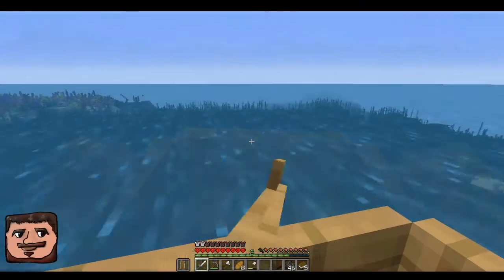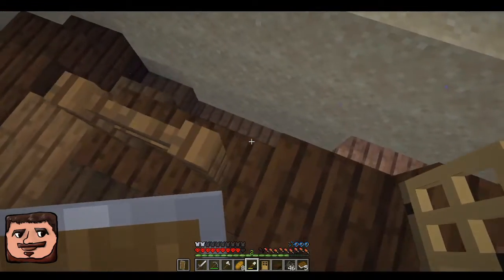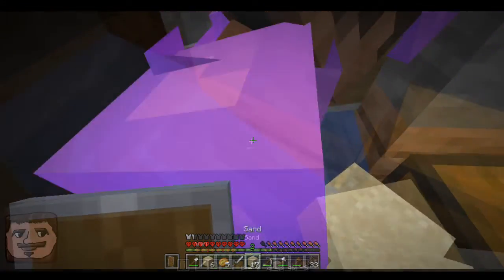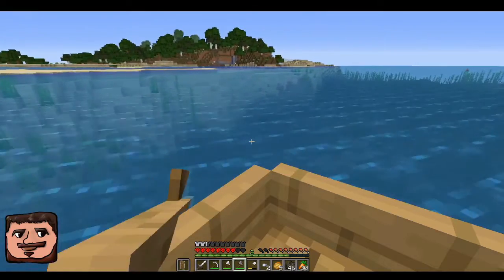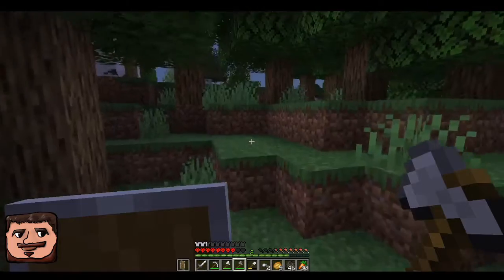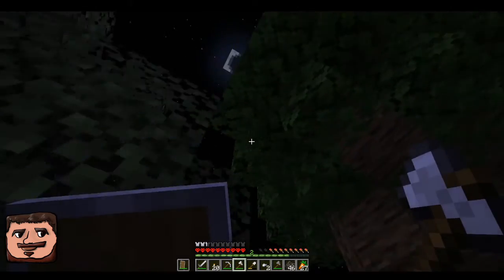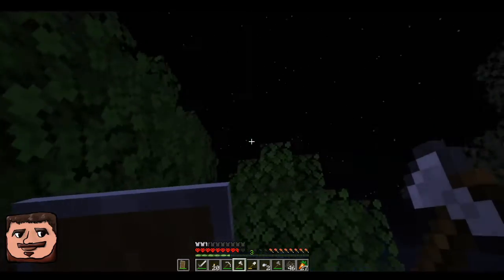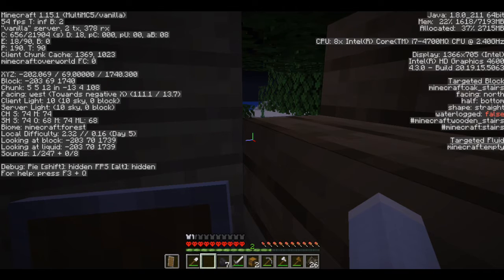MHC_2020_Jan - Day 6: An Island, a mob, and a BOOM!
We finally visited the last remaining shipwrecks and decide to build a home on an island to finish out the month.

Mobs got heavy and someone wasn't watching their back. oops.

January, 2020 - Royal Caribbean Challenge!
Objective:
You were partying hard and fell off the ship. You yelled, but no one was paying attention. You watch the cruise liner power away just as the sun rises. You have nothing in your pockets except the pamphlet from the cruise line showing the coordinates of some sunken ship wrecks. You wonder if there might be some resources there to help you survive until the next cruise liner comes along.

Large Biomes: On
Structures: On
Seed: 2696

Additional Rules:
Coords: (85,,-200)(368,,57)(514,,31)(520,,-175)(772,,272)